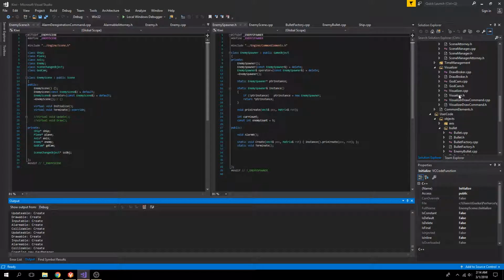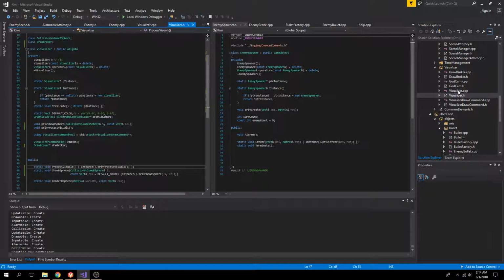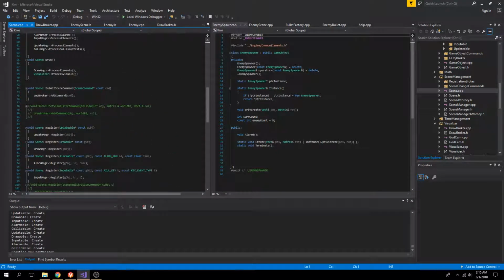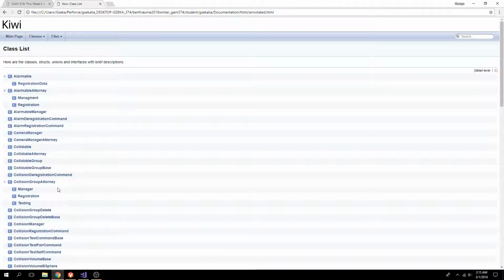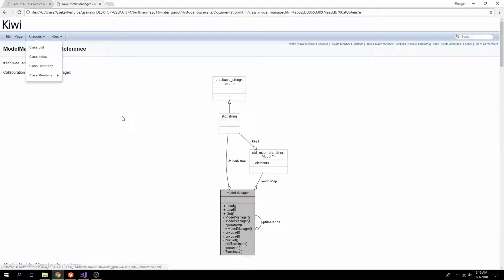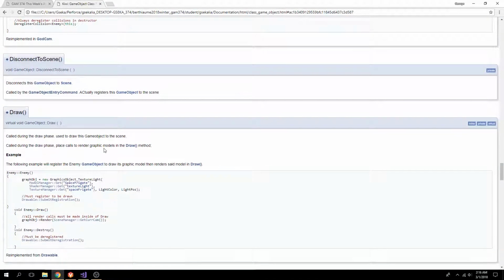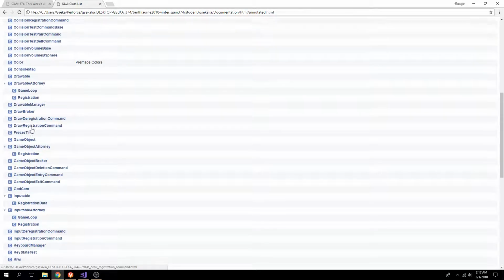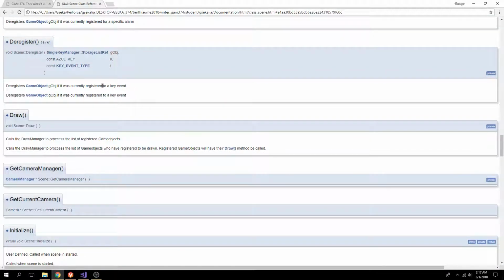GAM374 Sprint 8